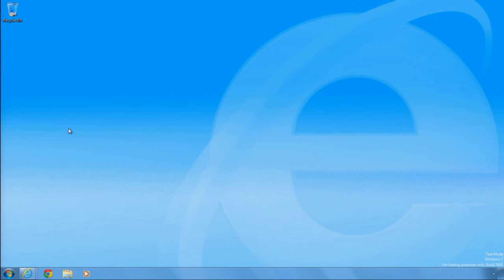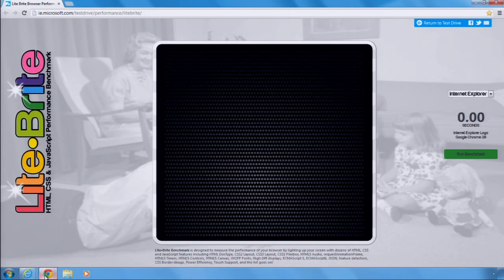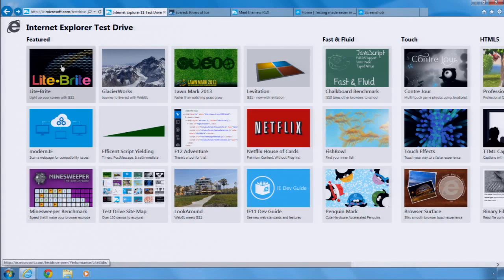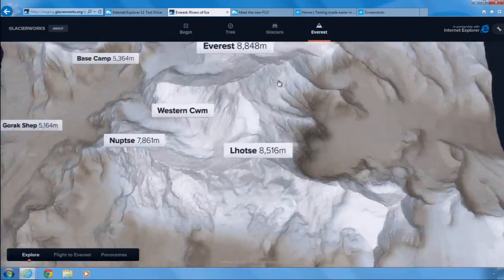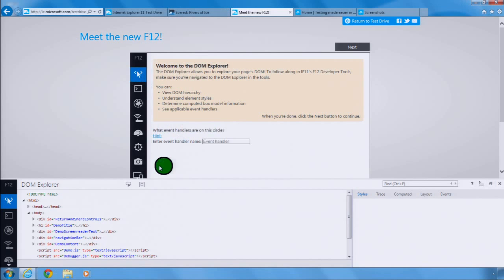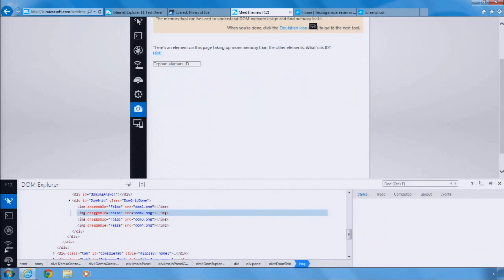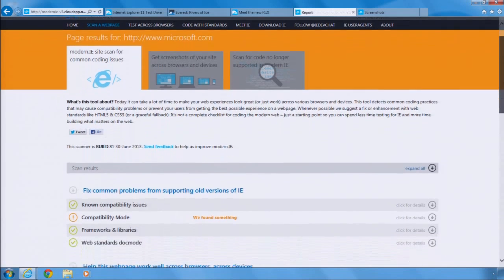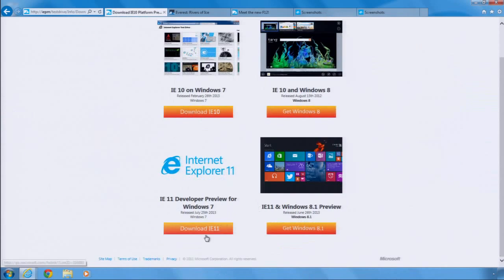Internet Explorer 11 Developer Preview para Windows 7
Internet Explorer 11 Developer Preview llega a Windows 7. Microsoft afirma que la última versión de su navegador es un 30% más rápida que la competencia.